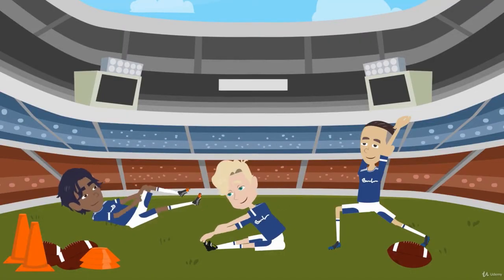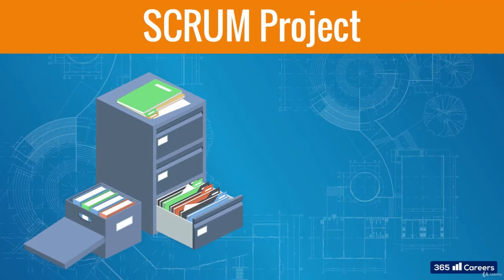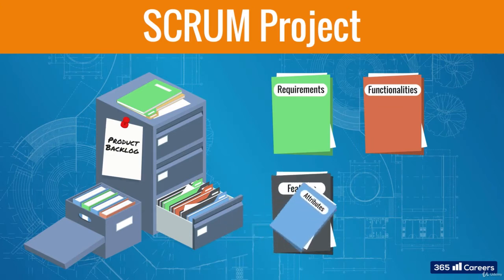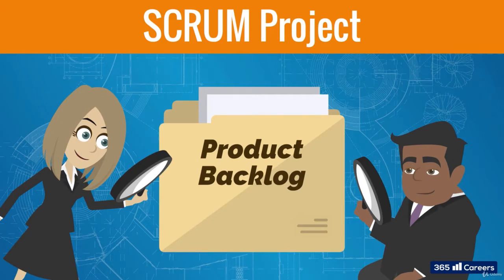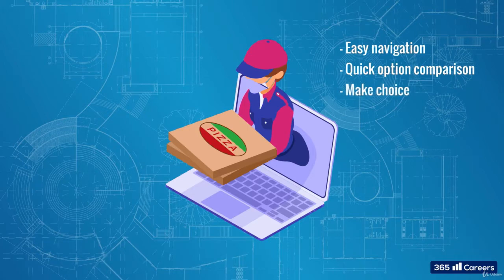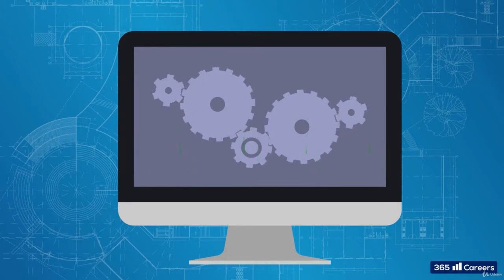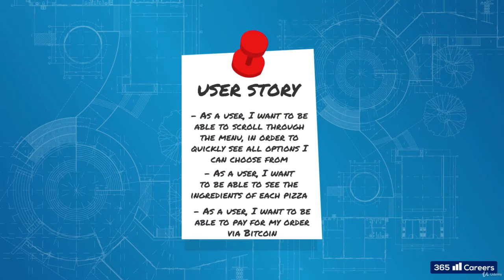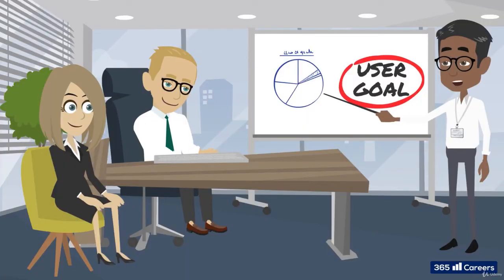089 Understanding Scrum Scope: Product Backlog, User Stories & Epics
Understanding Scrum Scope: Product Backlog, User Stories & Epics

The product backlog is the central document in Scrum that captures all requirements needed to build the final product. By breaking down the scope into user stories and larger epics, teams can better understand user needs and focus on delivering real value, not just technical features. This approach also improves communication, reduces misunderstandings, and keeps development closely aligned with user expectations.